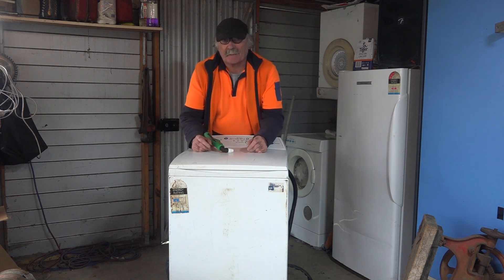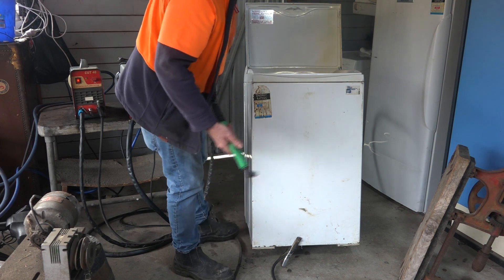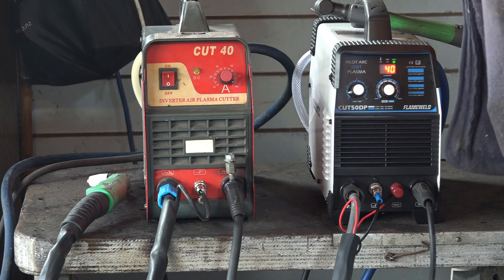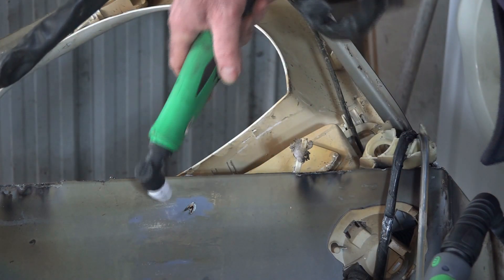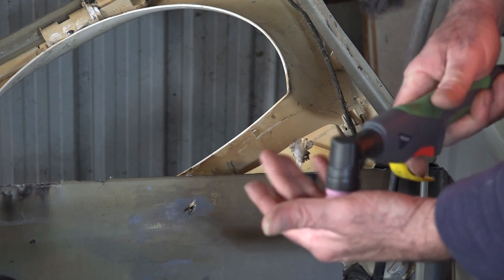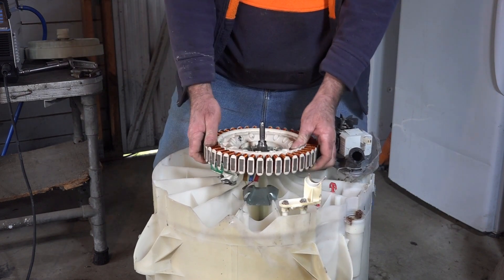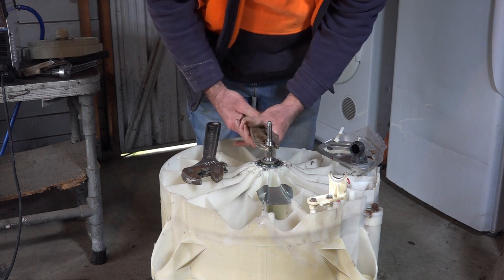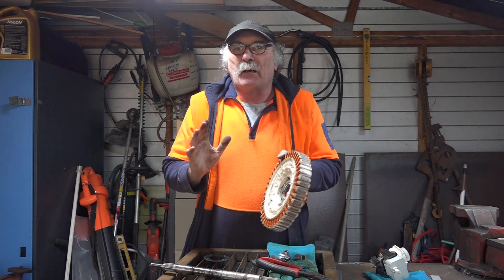The Best Plasma Cutter for Scrap Metal - Do You Need Pilot ARC ?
Best Plasma Cutter For Cutting Scrap Metal ? Pilot arc or non pilot arc and what's the difference??

If you are into scrap collection but still using the old school wrenches and screwdrivers in disassembling used appliances, all you really  need is the best plasma cutter for cutting scrap metal fast. Plasma cutters are made to cut even the thickest of steel and therefore when it comes to cutting thin metal plates and tin that our appliances’ casings are mostly made of, Then  you need the best plasma cutter for cutting scrap metal.

Plasma cutters are great for cutting scrap metal. They will easily cut appliances without hassles? Some of our appliances today and even the old ones are generally made of steel coated with zinc. Especially the older versions of washing machines, their outer cases are mostly made of steel and painted with zinc oxide for rust prevention while their tubs are made of stainless steel for anti-corrosion and anti rust protection.

 The best plasma cutter for cutting scrap metal. It’s no other than a pilot arc plasma cutter. There are 2 kinds of plasma cutters – the non-pilot arc and the pilot arc. If you are using a non-pilot arc plasma cutter for scraping washing machines for cash, you need to scrape some paint off the surface of the painted steel first before starting an arc.

Also, if you use a non-pilot arc plasma cutter for scrap metal, there’s no way it can produce an arc if it encounters plastic, rubber, fabric or wood because the only surface it needs is a bare metal to create an electric spark and start to cut.

A pilot arc plasma cutter can produce a hot arc even without scraping the torch’ nozzle on bare metal. In other words, once you press the trigger of the torch, hot plasma will burst out from the nozzle and anything that comes in the path of this arc will be burned and disintegrate quickly. That’s why when it comes to scrap metal, the best plasma cutter for cutting scrap metal would always be a pilot arc plasma cutter.

In this video, I showed the difference between using a non-pilot arc and a pilot arc in scraping washing machine for cash.

MAKE SURE YOU CLICK THE PILOT ARC MODEL
The New Model Of This Machine IS Now Green But Its The same Machine ,Also Price Is Now $211 But Still Great Value I Think.
Plasma Cutter with Pilot Arc 50A